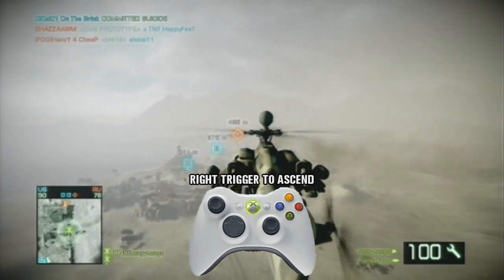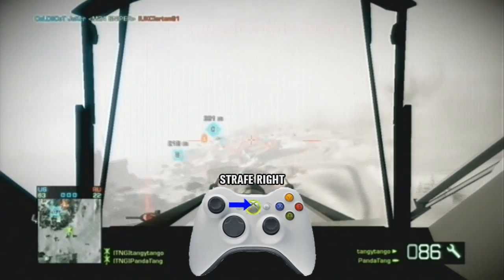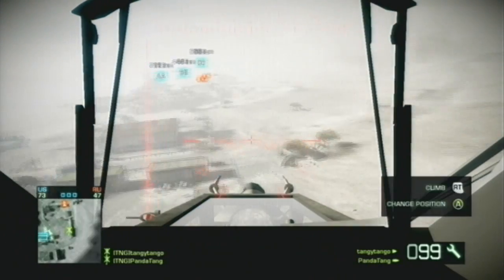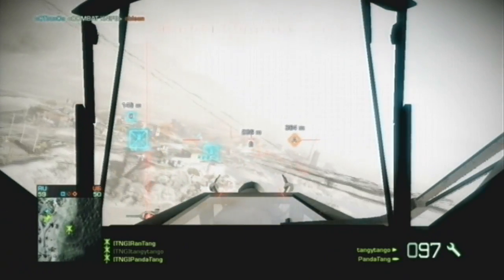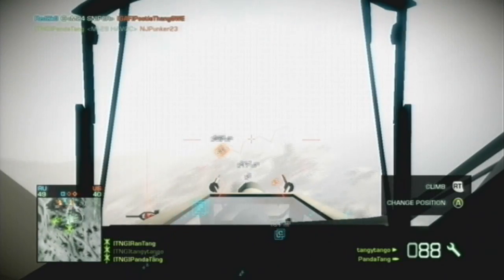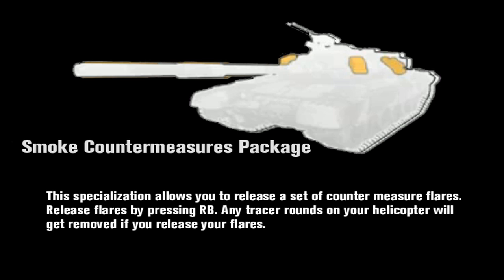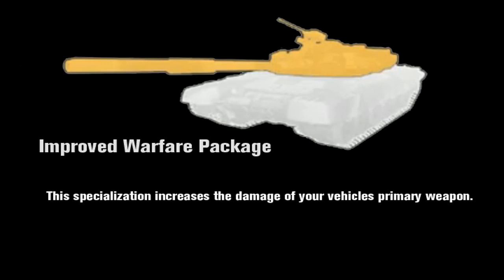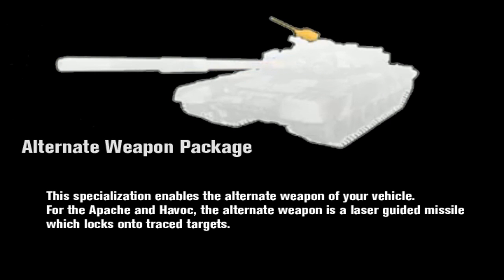BFBC2: Basic Helicopter Tutorial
A basic tutorial by tangytango for people who want to learn how to fly in Bad Company 2.
This tutorial gives you the basic controls and vehicle specialization insights.